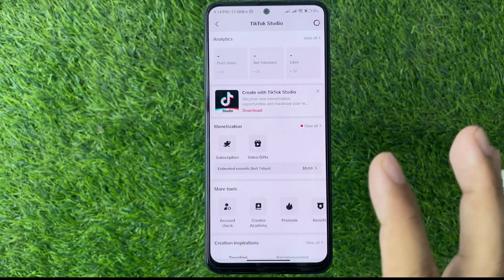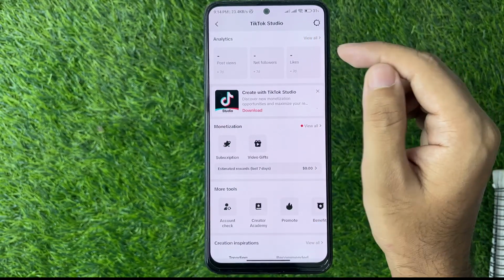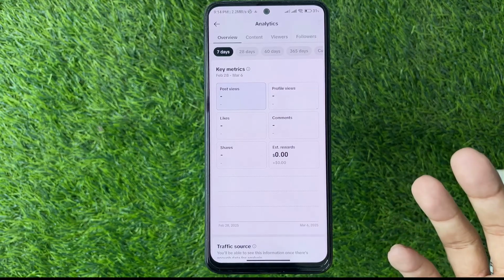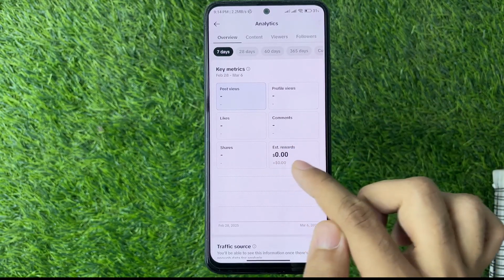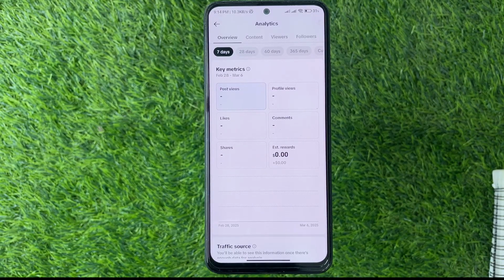How to Check Total Earnings on TikTok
Hey Everyone, Welcome to Kazi Tutorials! In this video, I'm going to Show you How to Check Total Earnings on TikTok.